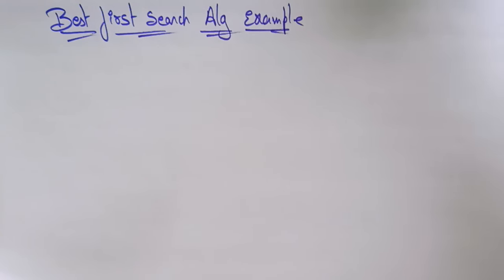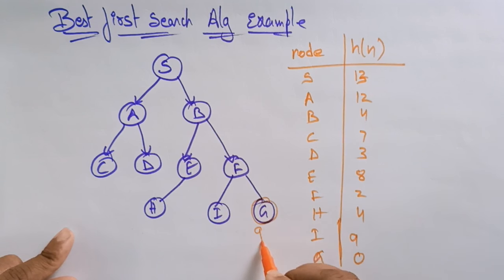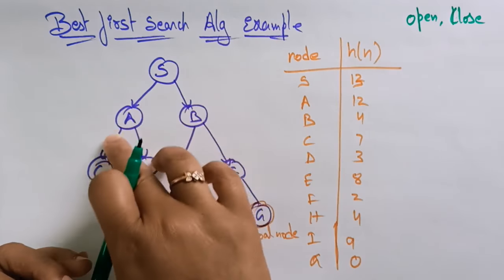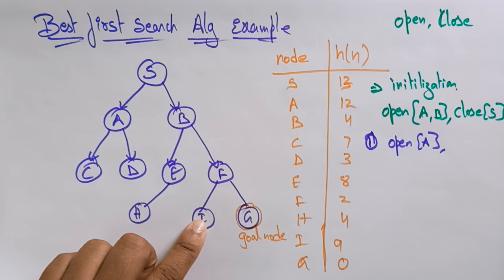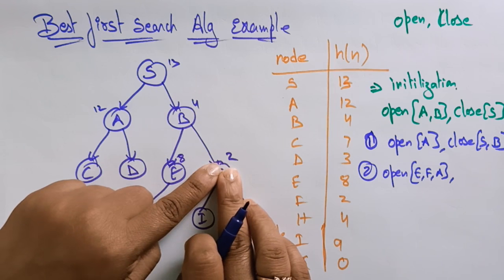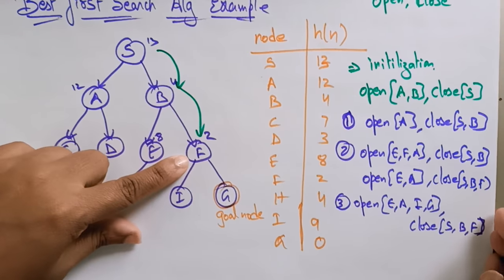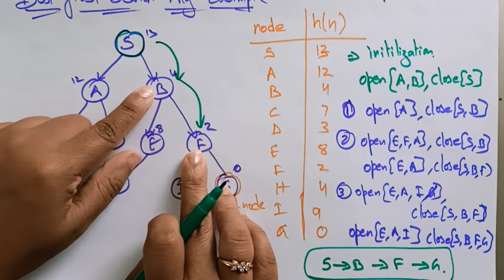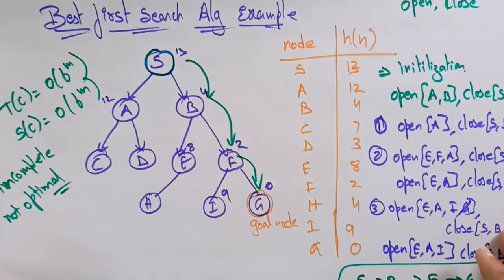BFS algorithm example | informed search | AI | Lec-19 | Bhanu Priya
Example on BFS algorithm (informed search) in artificial intelligence